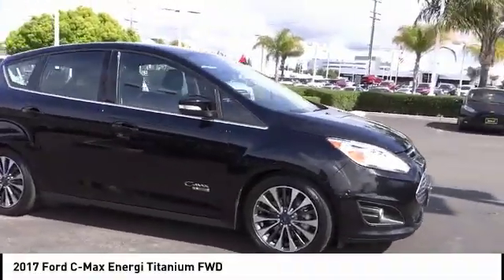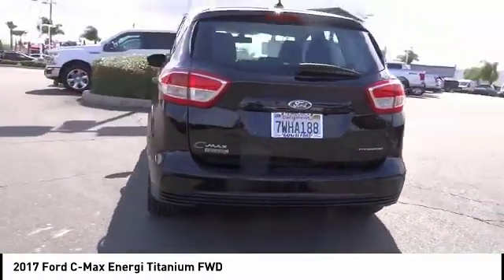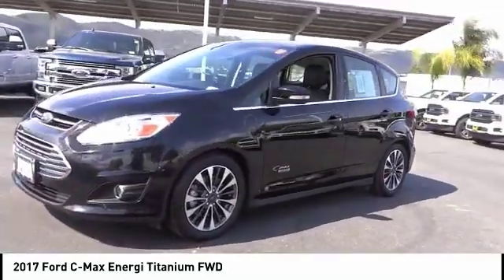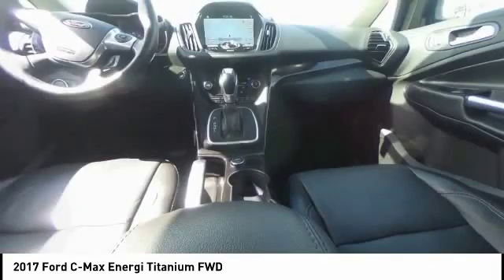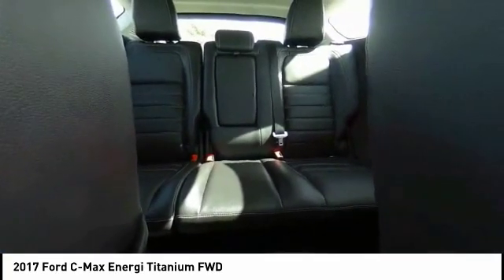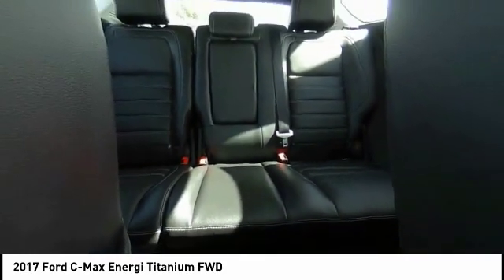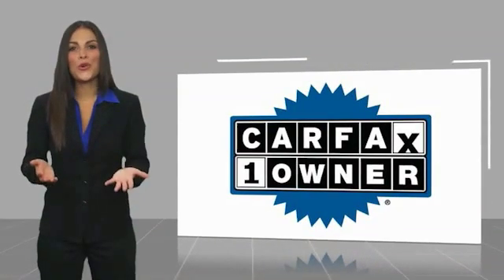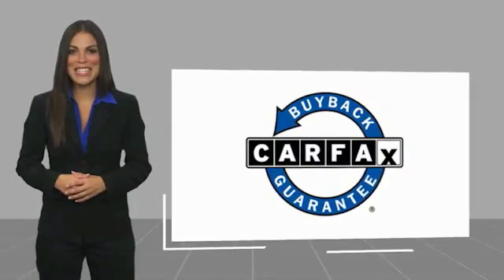2017 Ford C-Max Energi TEMECULA BEAUMONT MENIFEE PERRIS LAKE ELSINORE MURRIETA 817869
2017 Ford C-Max Energi TITANIUM FWD

26895 Ynez Rd.

GOSCH AUTO GROUP PROUDLY SERVING TEMECULA, BEAUMONT, MENIFEE, PERRIS, LAKE ELSINORE, MURRIETA, AND SURROUNDING SOUTHERN CALIFORNIA LOCATIONS. THIS BLACK 2017 Ford C-MAX ENERGI IS EQUIPPED WITH A I4 Hybrid, AUTOMATIC TRANSMISSION, AND RECEIVES AN ESTIMATED . 2017 Ford C-MAX ENERGI TITANIUM FWD Clean CARFAX. CARFAX One-Owner. Black 2017 Ford C-Max Energi Titanium FWD eCVT I4 Hybrid Fresh Oil Change, I4 Hybrid. Welcome to Gosch Ford Temecula Located in Temecula, CA, Gosch Ford Temecula is proud to be one of the premier dealerships in the area. From the moment you walk into our showroom, you'll know our commitment to Customer Service is second to none. We strive to make your experience with Gosch Ford Temecula a good one ?? for the life of your vehicle. Whether you need to Purchase, Finance, or Service a New or Pre-Owned Ford, you ??ve come to the right place. Awards: * 2017 KBB.com Brand Image Awards * 2017 KBB.com 10 Most Awarded Brands Stock #: 817869 | VIN: 1FADP5FU2HL100914 | 2017 Ford C-Max Energi Titanium FWD SECURITY SYSTEM AIR CONDITIONING Gosch Ford Temecula